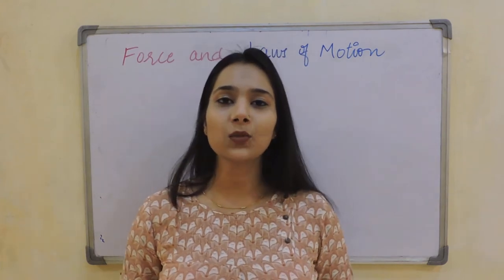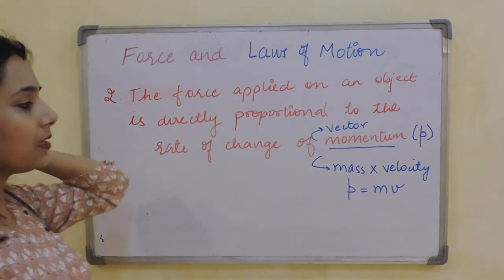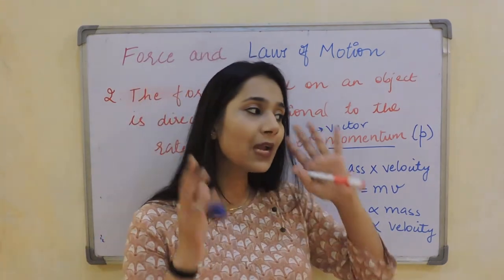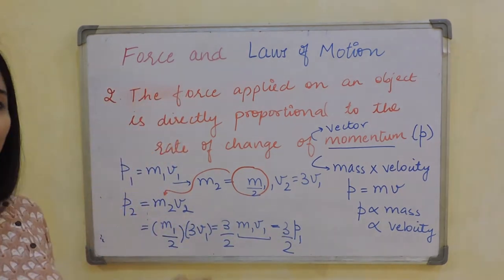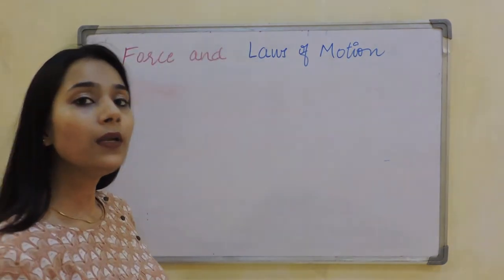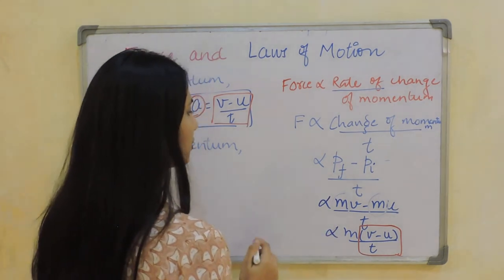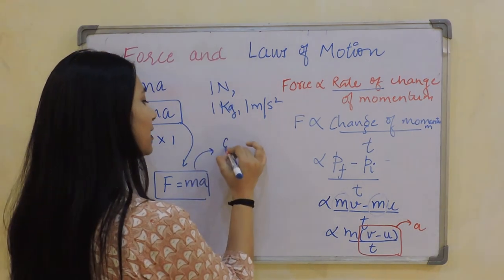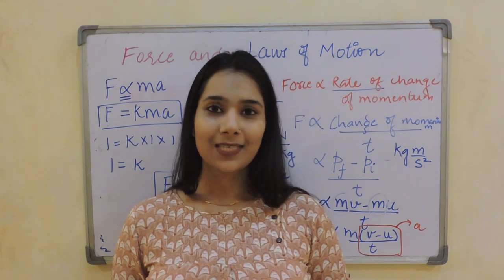Class 9 | Physics | Force and Laws of Motion- Second law of motion (In English)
CBSE | NCERT | Class 9 | Physics | Force and Laws of Motion- Topic - Second law of motion (In English)

Sir Issac Newton was one of the greatest influential scientists of all time.

He formulated the 3 laws of motion.

The second law of motion: The acceleration of an object as produced by a net force is directly proportional to the magnitude of the net force, in the same direction as the net force, and inversely proportional to the mass of the object.

Newton’s second law of motion is closely related to Newton’s first law of motion. It mathematically states the cause and effect relationship between force and changes in motion. Newton’s second law of motion is more quantitative and is used extensively to calculate what happens in situations involving a force. Before we can write down Newton’s second law as a simple equation giving the exact relationship of force, mass, and acceleration, we need to sharpen some ideas that have already been mentioned.

First, what do we mean by a change in motion? The answer is that a change in motion is equivalent to a change in velocity. A change in velocity means, by definition, that there is an acceleration. Newton’s first law says that a net external force causes a change in motion; thus, we see that a net external force causes acceleration.

The second law states that the greater the mass of an object, the more force it will take to accelerate the object. There is even an equation that says Force = mass x acceleration or F=ma. This also means that the harder you kick a ball the farther it will go.